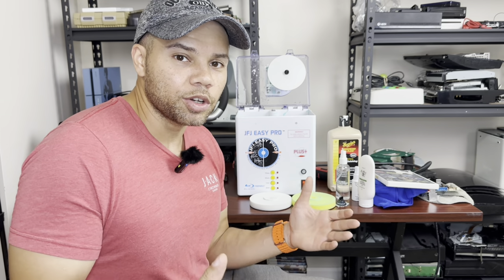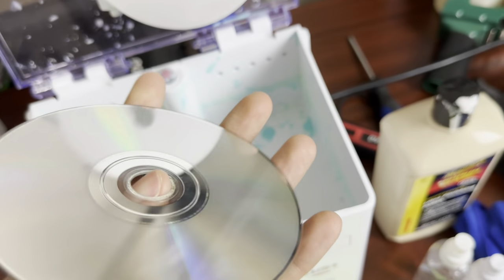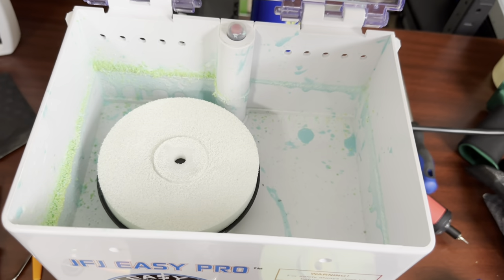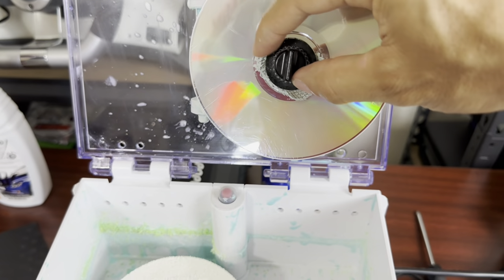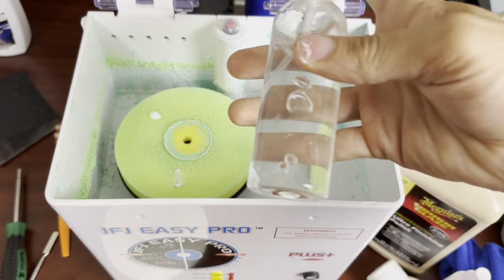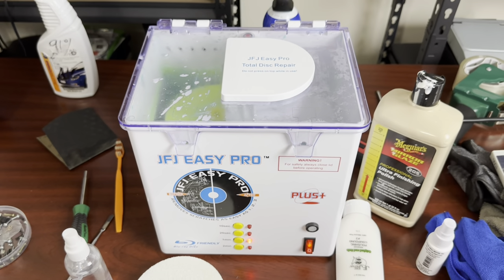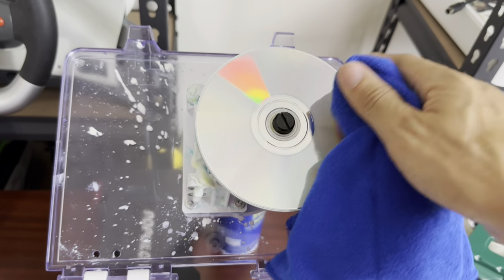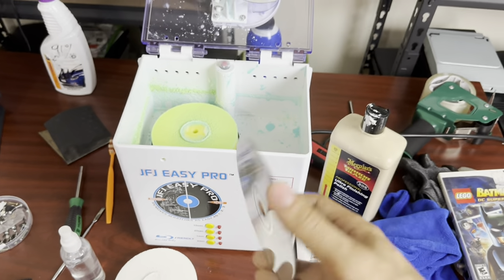HOW TO: JFJ EASY PRO+ for MIRROR FINISH on Games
This channel is all about me creating a business specializing in buying and reselling games and consoles on both Amazon and Walmart. This is literally a channel showing the very beginning of my business and just vlogging my experiences both good and bad along the way to hopefully a successful business. Thanks for all your support.